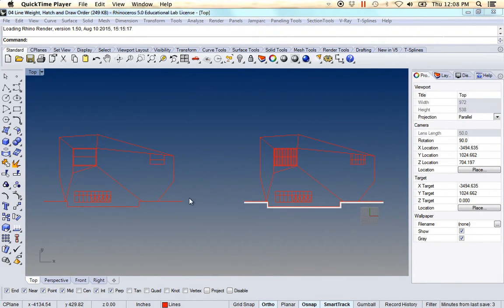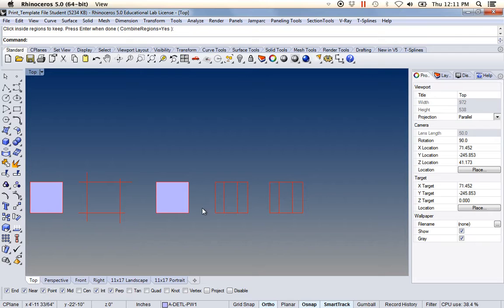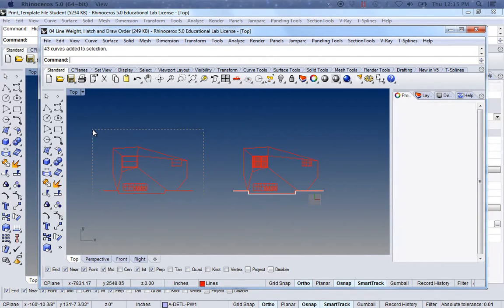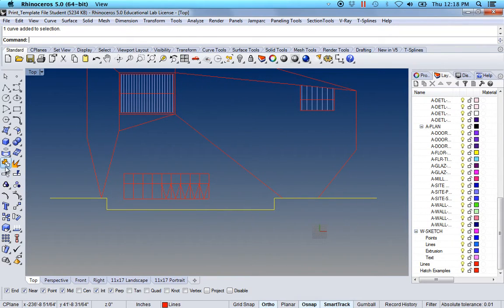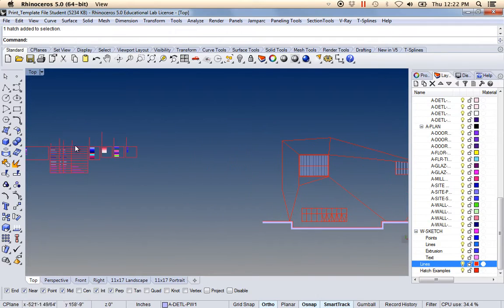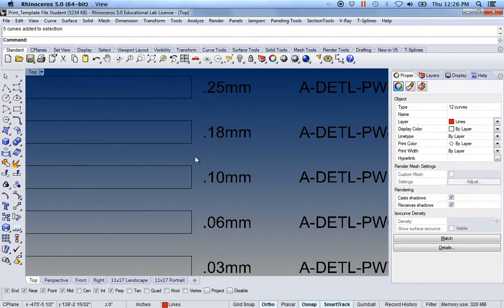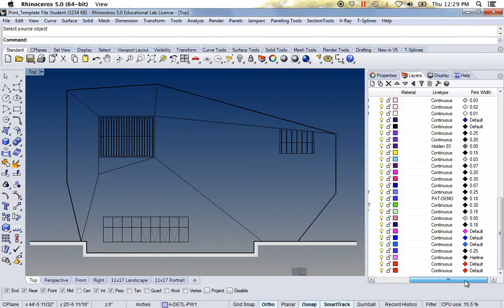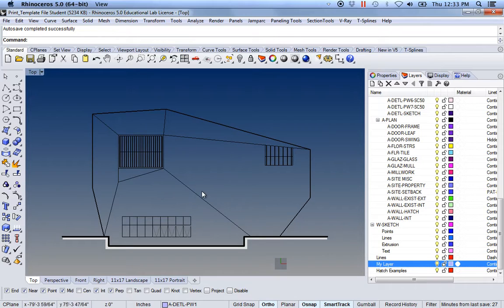04 Line Weight, Hatch and Draw Order